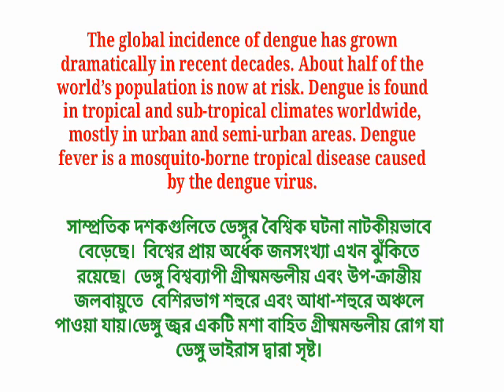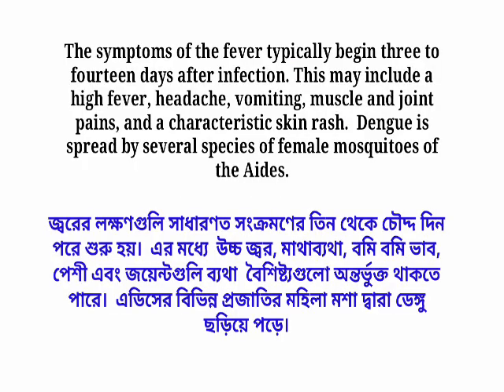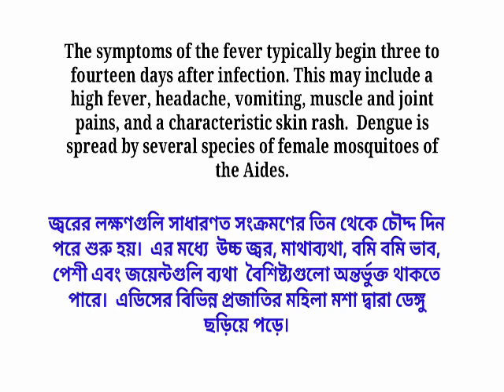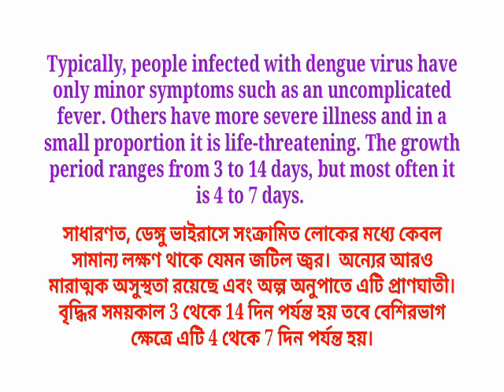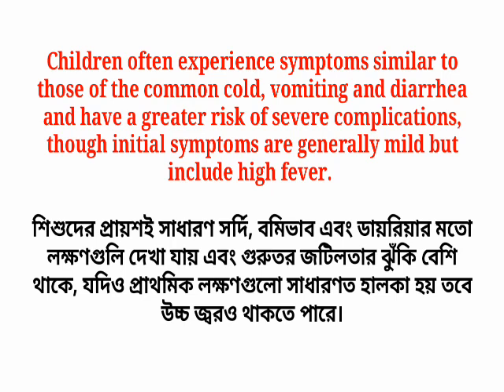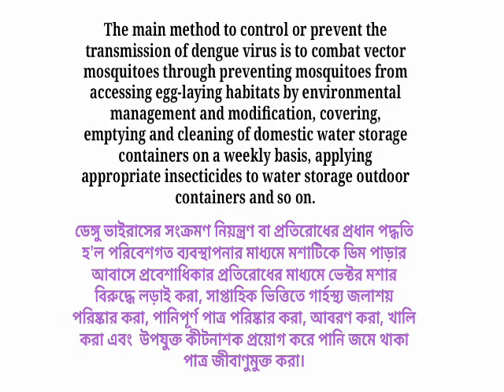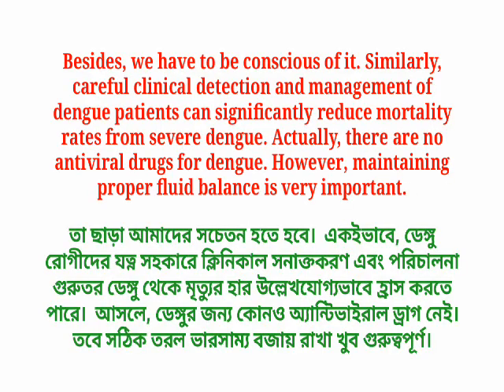Dengue Fever Paragraph | Essay on Dengue Fever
Dengue Fever Paragraph | Dengue Fever Paragraph for jsc,ssc and hsc | Paragraph : Dengue Fever  | Dengue Paragraph | Dengue Fever in Bangladesh Paragraph | ডেঙ্গু ফেভার প্যারাগ্রাফ

Dengue Fever Paragraph is the most important paragraph for jsc,ssc and hsc examination 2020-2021. So Don't waste your time,if you are a candidate of jsc or ssc or hsc examination, learn the 'Dengue fever' Paragraph easily watching the video. If you have any comment about me or my content please comment bellow.

10 important paragraphs for HSC examination
1.Modern Technology

★★★Most Important: [HSC,SSC,JSC]
1.Rohingya Crisis

10 important Paragraphs for SSC Examination:
1.Our School Library
7.A Book Fair
8.Discipline
9.Traffic Jam
10.Human Rights

Auto Paragraph
[একটি প্যারাগ্রাফ শিখে লিখুন,শতশত প্যারাগ্রাফ]
1.Good Side & Bad Side Auto paragraph

The global incidence of dengue has grown dramatically in recent decades. About half of the world’s population is now at risk. Dengue is found in tropical and sub-tropical climates worldwide, mostly in urban and semi-urban areas. Dengue fever is a mosquito-borne tropical disease caused by the dengue virus.The symptoms of the fever typically begin three to fourteen days after infection. This may include a high fever, headache, vomiting, muscle and joint pains, and a characteristic skin rash.  Dengue is spread by several species of female mosquitoes of the Aides.Typically, people infected with dengue virus have only minor symptoms such as an uncomplicated fever. Others have more severe illness and in a small proportion it is life-threatening. The growth period ranges from 3 to 14 days, but most often it is 4 to 7 days. Children often experience symptoms similar to those of the common cold, vomiting and diarrhea and have a greater risk of severe complications, though initial symptoms are generally mild but include high fever.